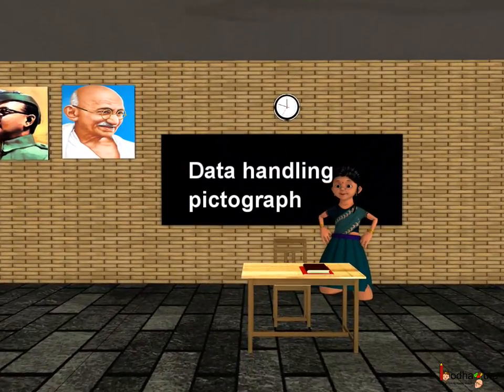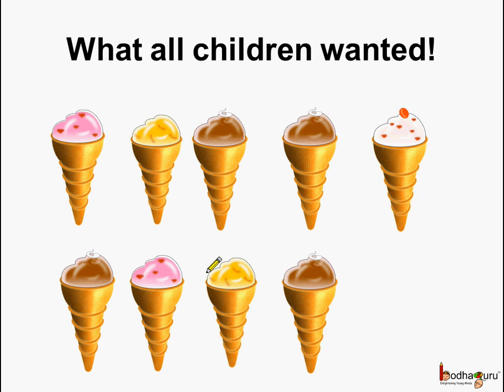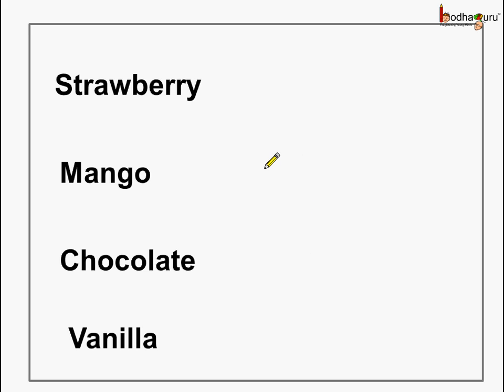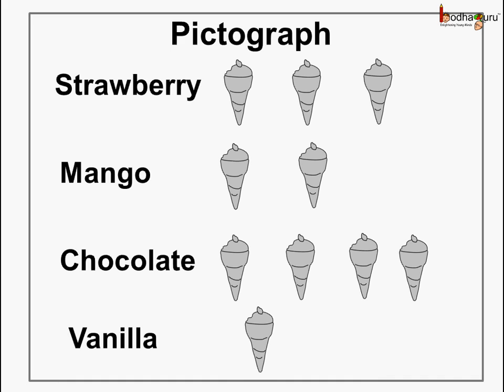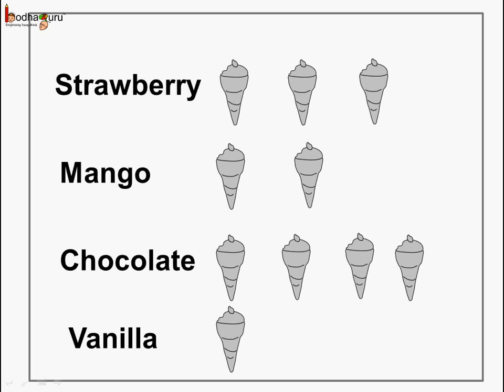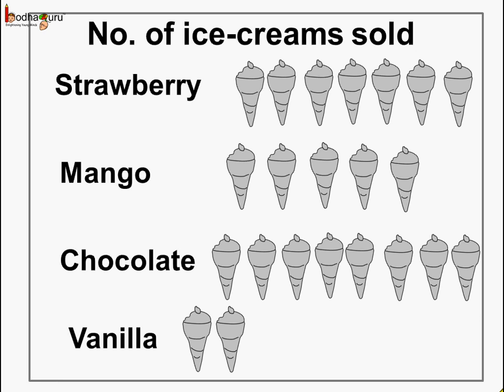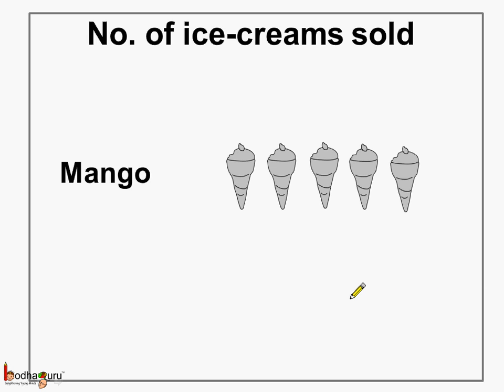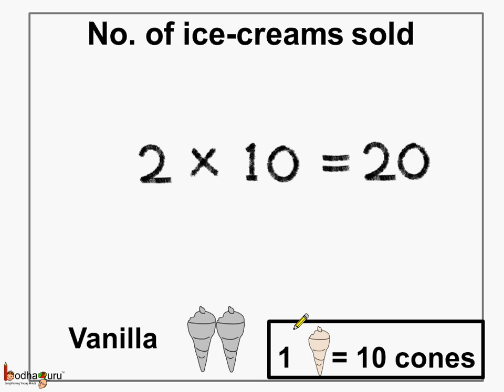Maths - Data Handling - What is Pictograph (Picture Chart) and How to Use Pictograph - English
The video explains what pictograph is. It shows how to accumulate, count and represent data pictorially using pictograph using real life example. This topic is available in English.

Team BodhaGuru